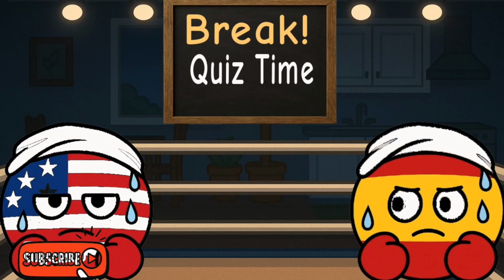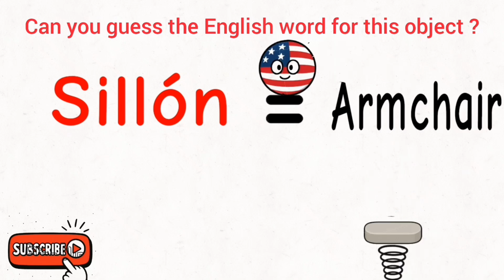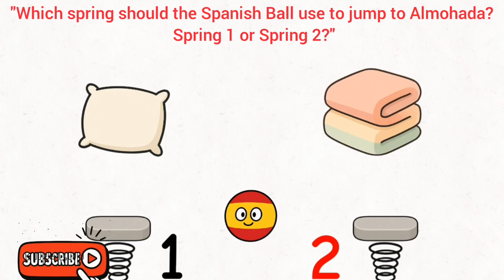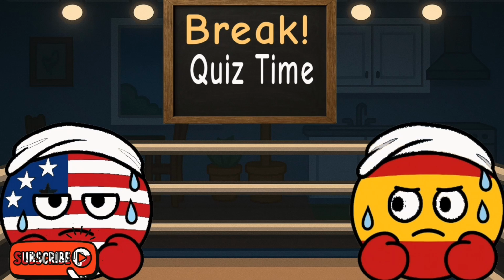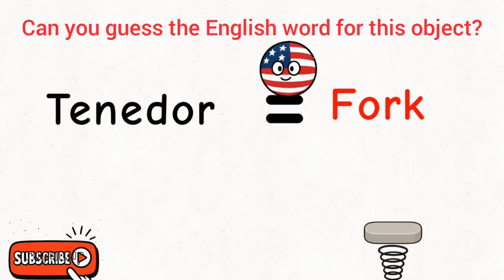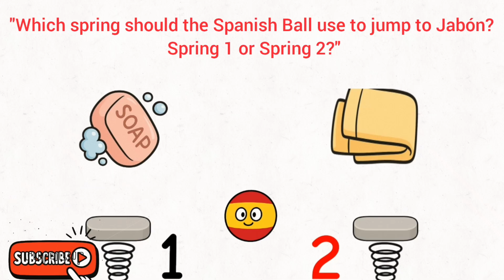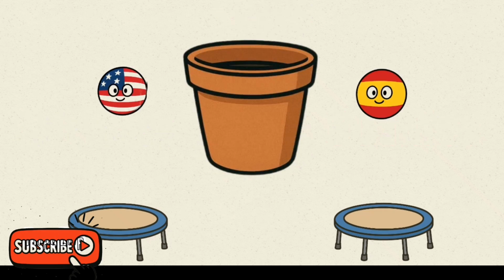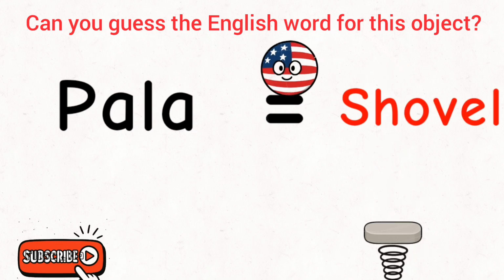Must-Know Spanish Words for Home & Garden 🏡🌿 (with English Translation!)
Welcome to FunLanges – where learning languages meets fun!
In this exciting video, it's English vs Spanish in the ultimate Home & Garden Word Battle! Watch our animated English and Spanish balls face off in a fun, boxing-style showdown as you learn the most common household and garden objects in both languages.

Perfect for beginners and language lovers, this video will help you:

Learn everyday vocabulary in English and Spanish

Test your memory with interactive quizzes

Enjoy creative animations that make language fun!

Who will win the championship?  English Ball or  Spanish Ball ?